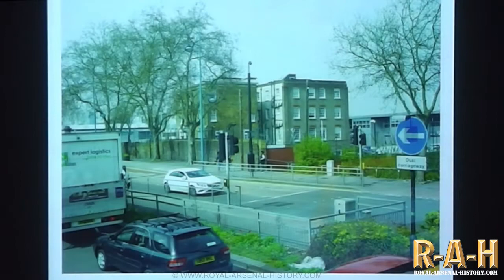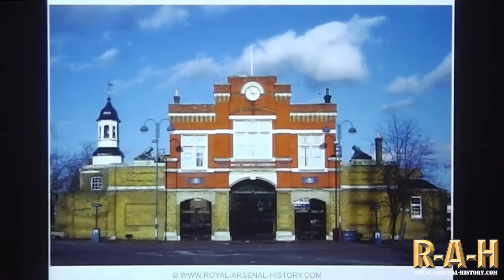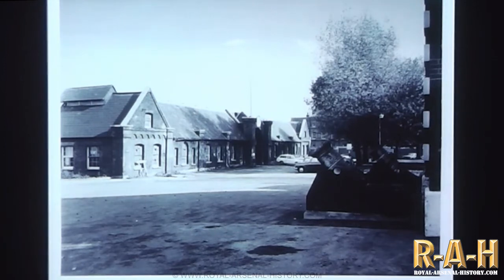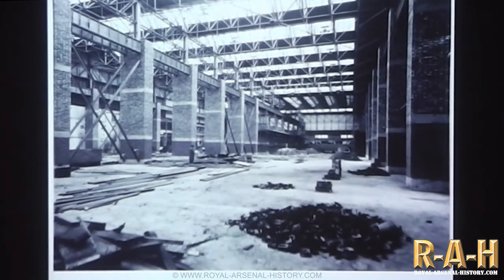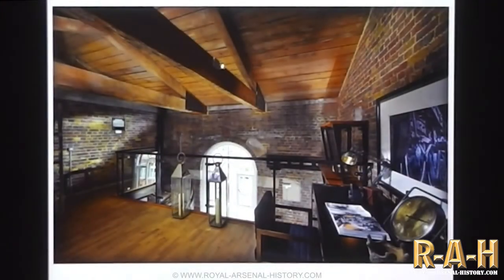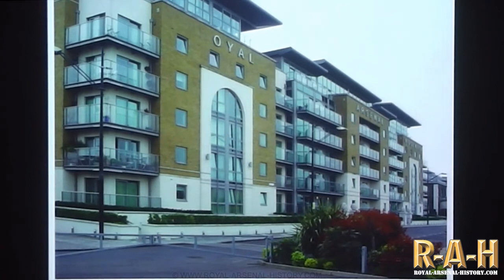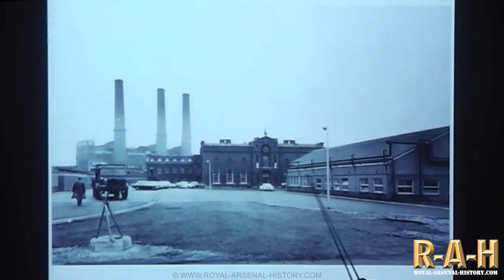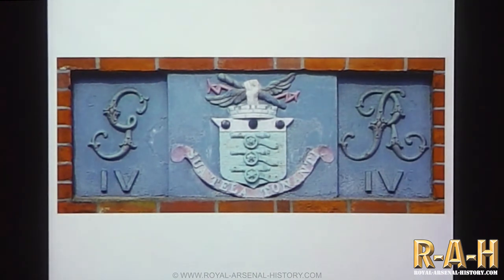2016 THEN and NOW Woolwich historic photo TOUR GUIDE of the Royal Arsenal West - Part 2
Presentation of Woolwich. Then, what could have been and now?
West of the Royal Arsenal using rare photos and information from the Secret City. 14th June 2016 "Then and now" ​ Presentation Part 2 by Ian Bull.
For family research, rare footage, rare photos and documents can be found here: